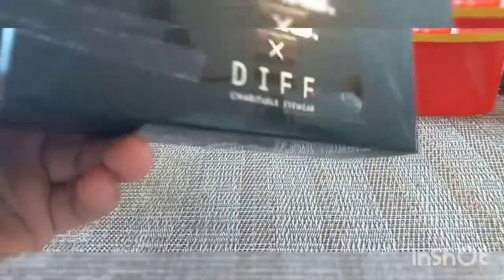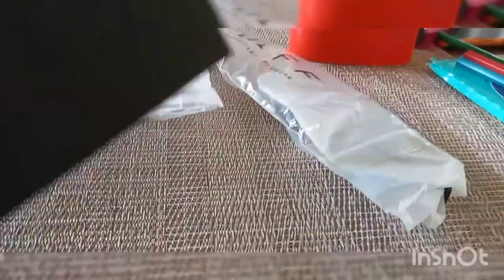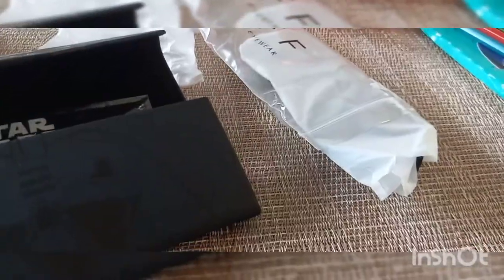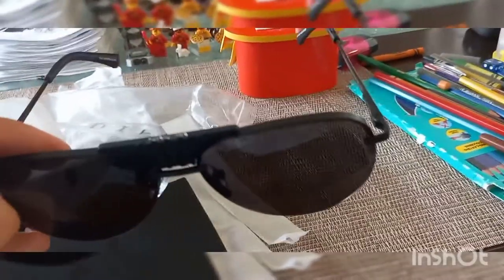The Star Wars X Diff Sunglasses Review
In our third video about one of my Christmas presents, I'm reviewing The Star Wars X Difff Sunglasses. They're cool.